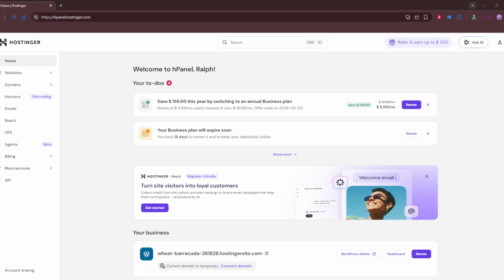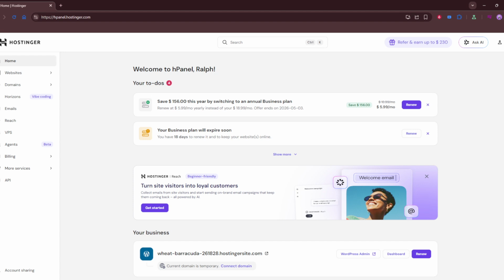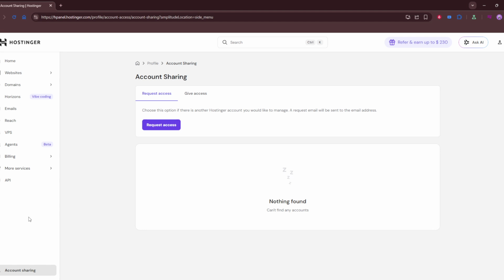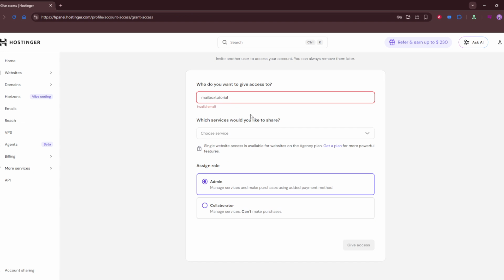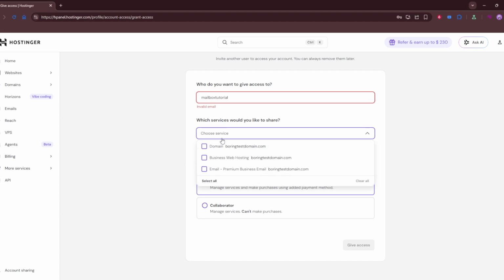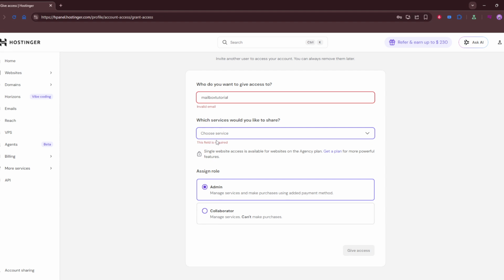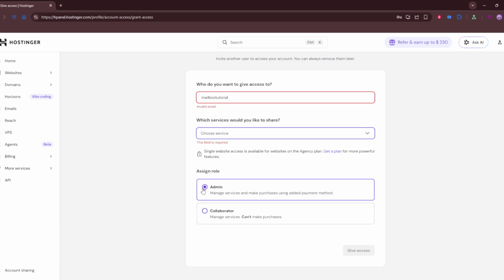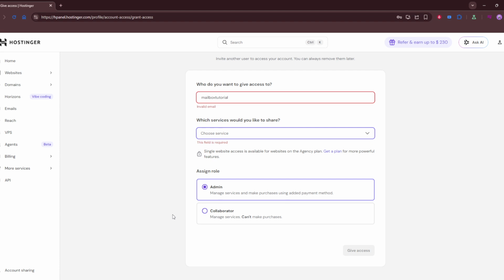How to Share Access to Your Hostinger Account Give Freelancer or Client Access Safely 2026 Guide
In today's video we cover How to Share Access to Your Hostinger Account Give Freelancer or Client Access Safely 2026 Guide